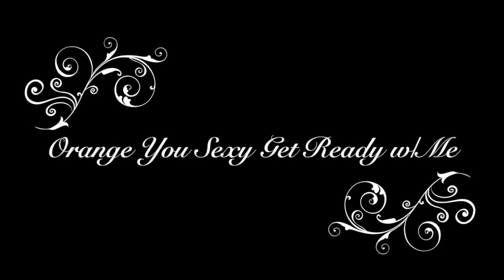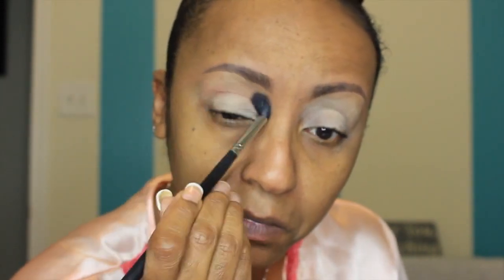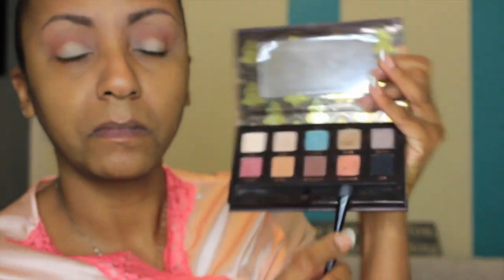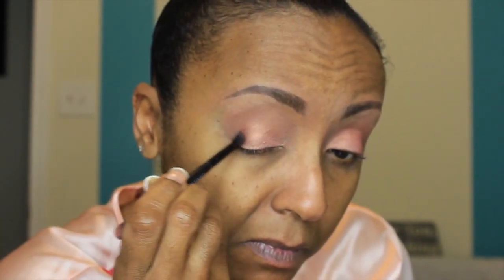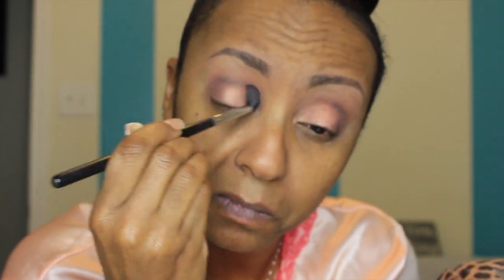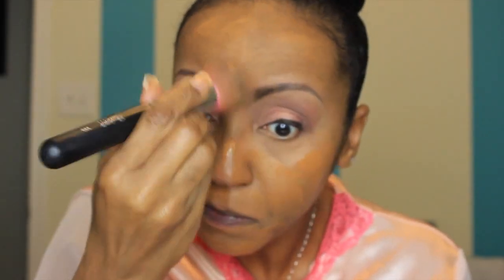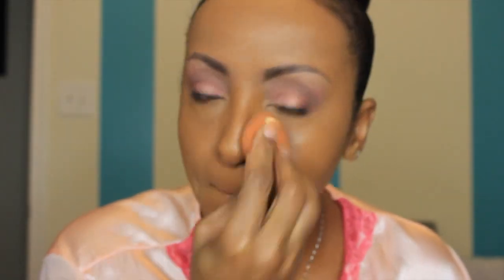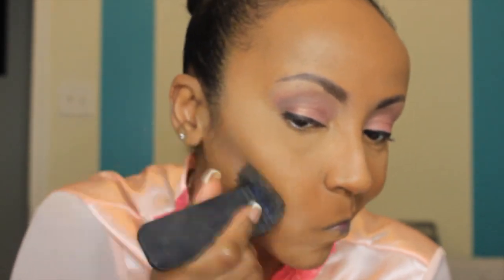Orange You Sexy GRWM - Summer Edition Series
Hey Ladies.  This is a video that was recorded earlier this year.  I found it on my hard drive and figured, i think i like this, maybe someone else will too :)  Soooo, its 4am and I'm uploading!!!  I'm really trying to stay true to my word and bring you at least 1 video per week, but i'm on a roll, so this makes 3 in 1 week!!!  YYYYAAASS!!

Anywho, i think this is fun, bright, perfect for summer look.  It is a full face tutorial, so i tried to keep it as short as possible (yawl know that's difficult for me to do).  All of the products used in this video is shown throughout the GRWM, however, if you have any questions on any particular product, please leave it in the comments section.

ALL PRODUCTS USED IN THIS VIDEO WERE PURCHASED BY ME, WITH MY VERY OWN HARD EARN MONEY.  I AM IN NO WAY BEING PAID FOR MY OPINIONS OF ANY OF THE PRODUCTS BEING USED IN THIS VIDEO.

Check me out on other social media sites:
Snupps: dawnnicole215
Twitter: dawnnicole215 (not really active, but i'm getting there)

Ladies, thank you so much for all your love and support. A BIG THANK YOU to ALL my new subbies! You have NO IDEA what your presence means to me. I hope you enjoy my content!! A big shout out to all my subbies that's been rockin with me since day one!!! LOVE YOU ALL!!

Until next time ladies, take care of yourselves, and God Bless!!

DawnNicole